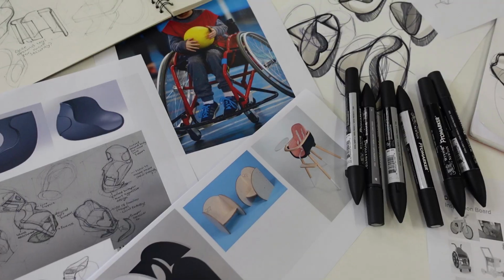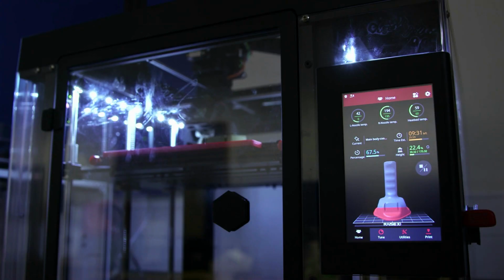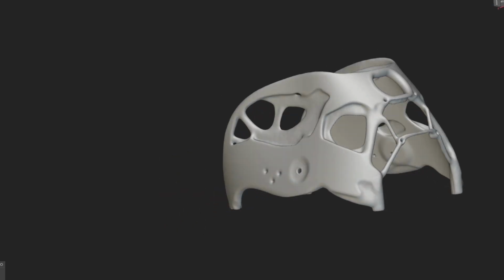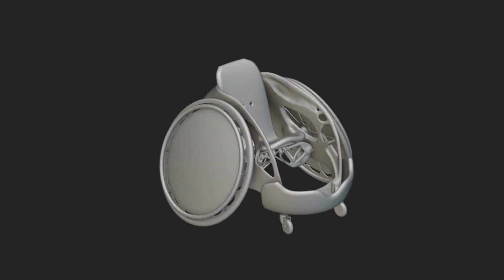TIDAL feasibility project: Wheelchair Rugby, Dr Tim Whitehead, Aston University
TIDAL feasibility project: Bespoke entry-level Wheelchair Rugby chairs through Advanced Distributed Manufacturing

Wheelchair rugby is a critical sport for people with disabilities to develop a sense of community, rehabilitate, and maintain an active lifestyle. However, in low-income countries, wheelchairs, especially sports chairs, are very expensive.  This makes it hard for clubs to obtain suitable chairs for different levels of competition. The available chairs lack the bespoke customisation required for increased comfort and performance. Current designs also look and sound intimidating to younger children, putting them off the sport.

To overcome these issues, a British Council project led by Dr Timothy Whitehead from Aston University developed a concept for a bespoke wheelchair with a softer, more inviting appearance, that could be made from recycled plastic, customised based on the user and the type of competition required, and produced locally through 3D printing (aka additive manufacturing).

In a new project funded by TIDAL N+ Dr Whitehead has now taken that concept a crucial step further, putting it through prototyping and testing, to see whether it is really possible to create a low-cost, bespoke customised wheelchair rugby chair that can be locally manufactured from recycled plastic waste.